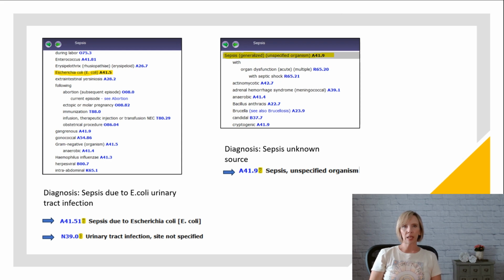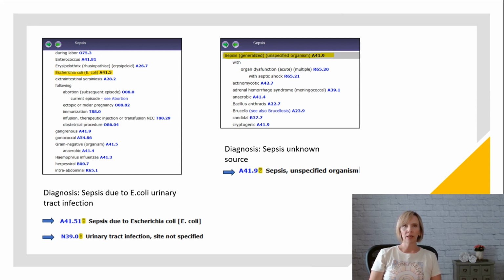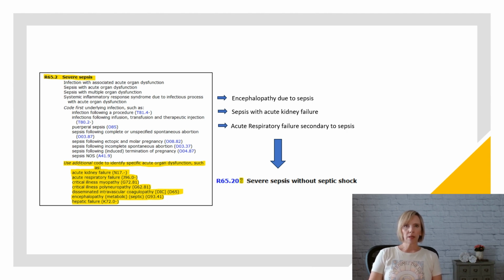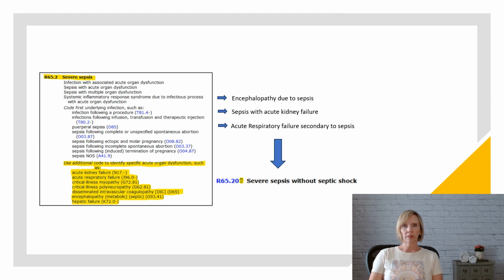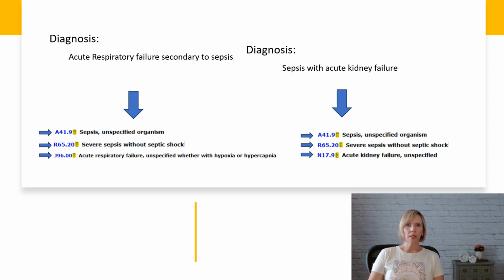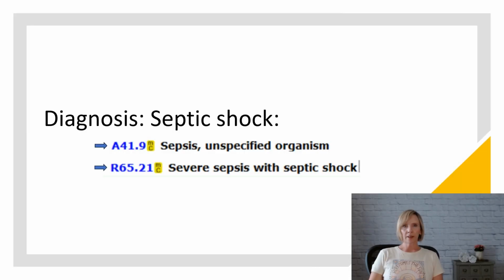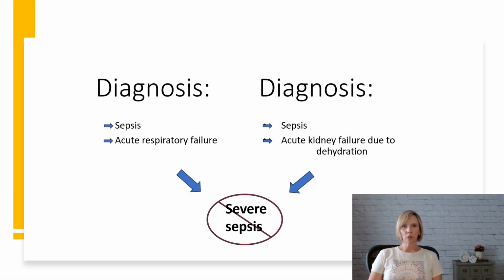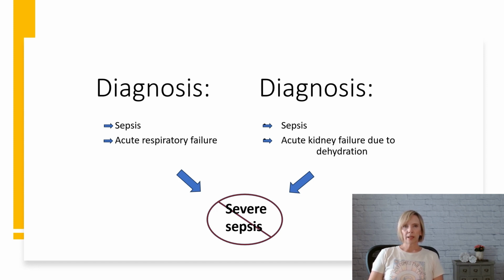Sepsis, Severe Sepsis & Septic Shock Coding | ICD-10-CM Explained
Learn how to correctly code and sequence sepsis, severe sepsis, and septic shock in ICD-10-CM.

In this video, I break down the ICD-10-CM sepsis coding guidelines and explain how to apply the sequencing rules to common inpatient coding scenarios. We’ll review concepts from ICD-10-CM Official Guideline I.C.1.d, Sepsis, Severe Sepsis, and Septic Shock, and look at how these guidelines affect code assignment and sequencing.

🔍 What You’ll Learn:

How to code sepsis in ICD-10-CM
How to code and sequence severe sepsis
How septic shock affects code assignment and sequencing
How to apply ICD-10-CM Official Guideline I.C.1.d
Key tips for approaching sepsis coding scenarios with confidence

📘 Perfect for: Inpatient medical coders, HIM professionals, coding students, and anyone looking to strengthen their ICD-10-CM sepsis coding skills.

☕ Enjoying my medical coding content?